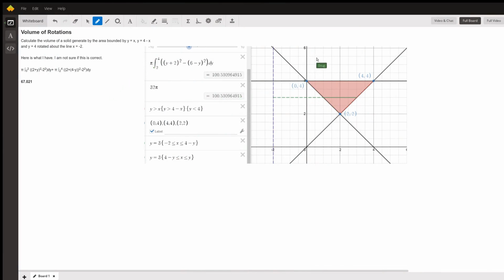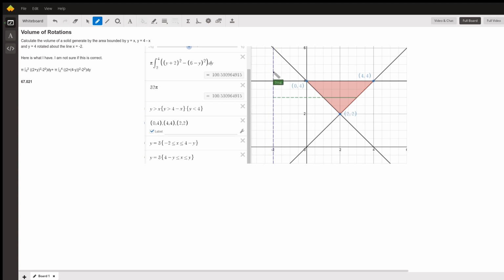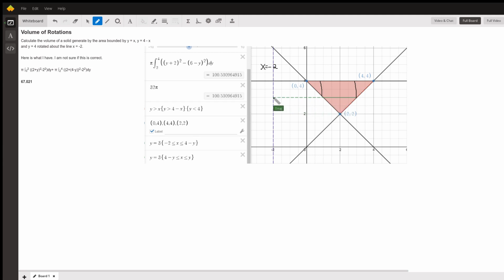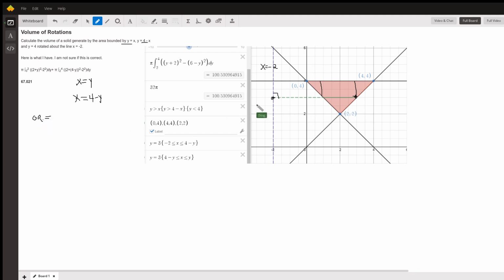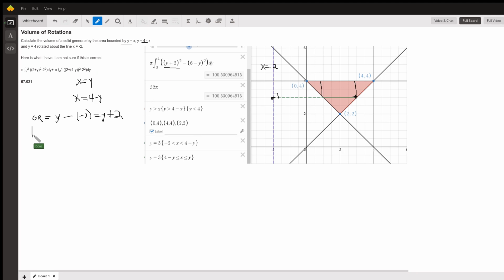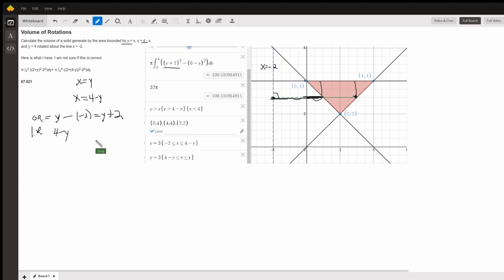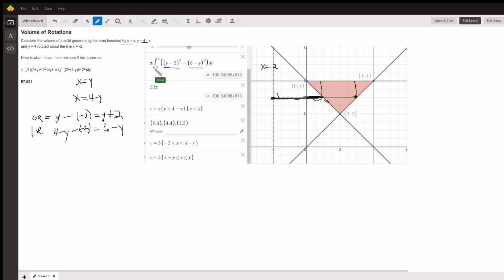Revolve triangle about line x = -2 using washer method.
Question: Volume of Rotations
Calculate the volume of a solid generate by the area bounded by y = x, y = 4 - x and y = 4 rotated about the line x = -2.Here is what I have. I am not sure if this is correct.π ∫02 ((2+y)2-22)dy+ π ∫24 ((2+(4-y))2-22)dy67.021

Answered By:

Doug C.